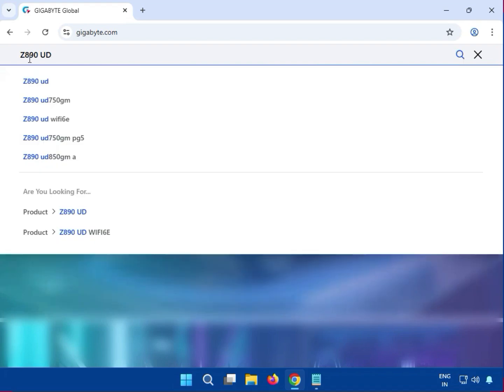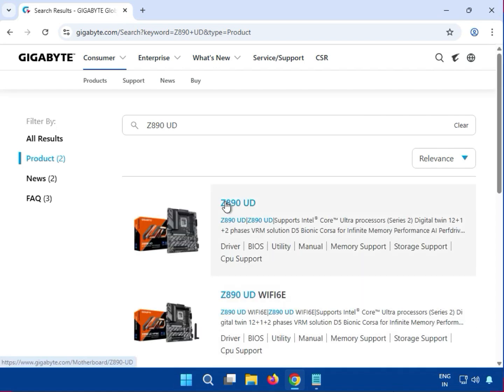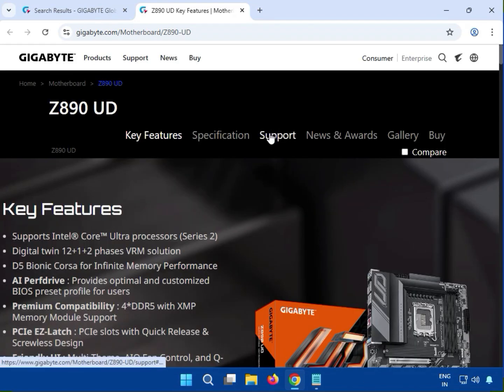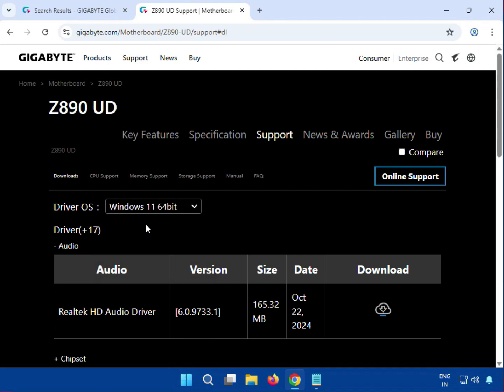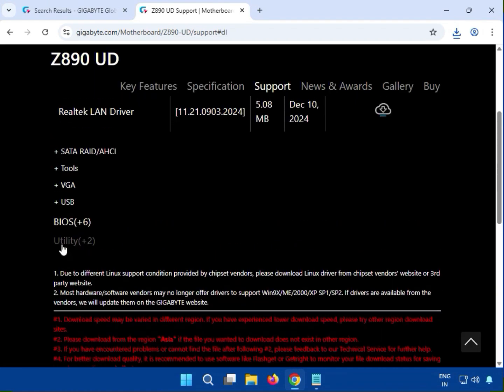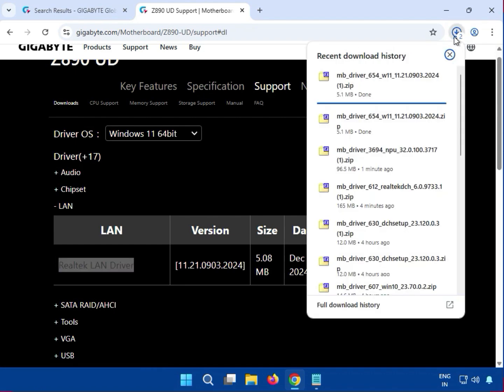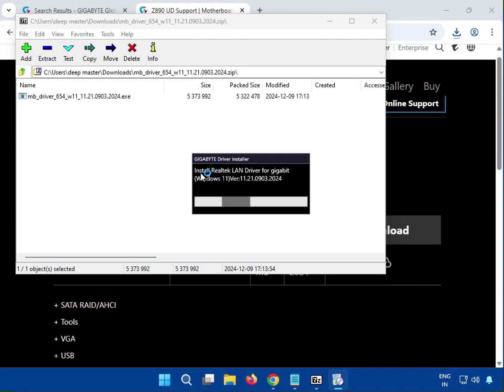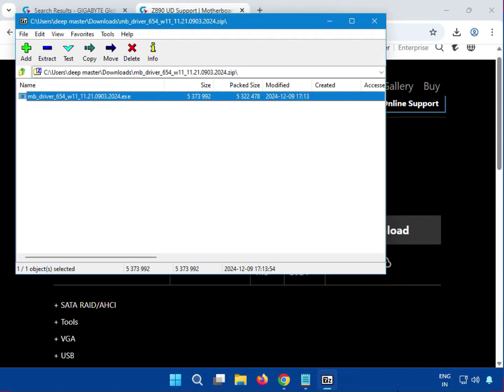Gigabyte Z890 UD Ethernet Driver Install Guide | Windows 10/11